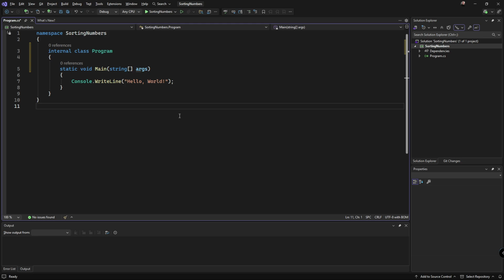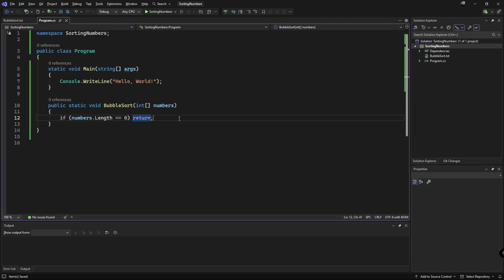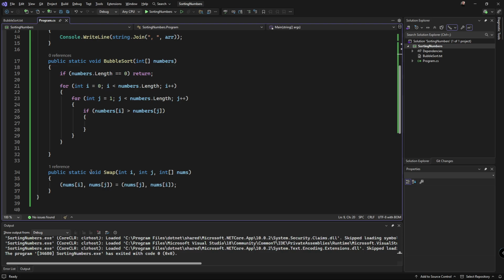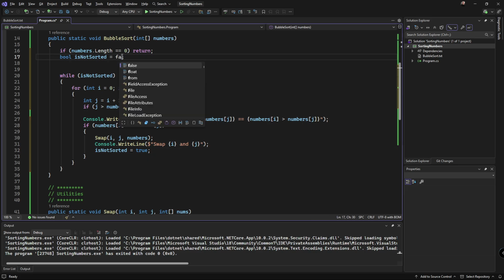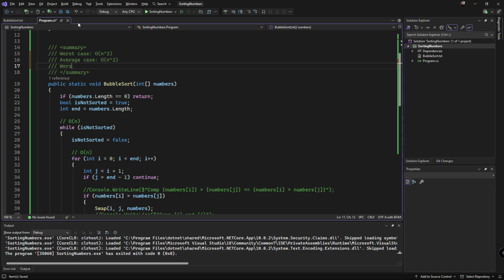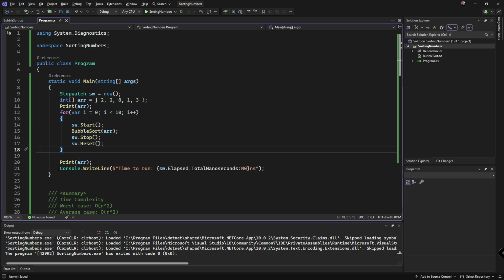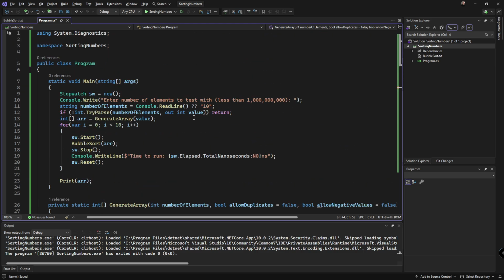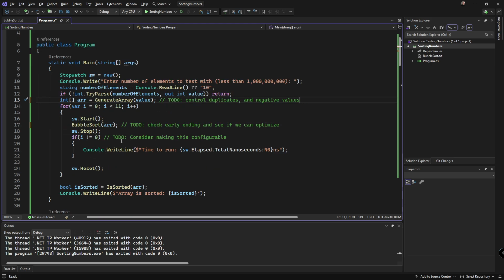Bubble Sort Algorithm | Episode 53 | Programming with Shadow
In today's video, we begin looking at sorting algorithms begin with bubble sort.  In this, I stumble my way through the algorithm having tried to go with my finished design while instead needing to start with a more basic version and refine.  So, there is a little bit of debugging involved.

For bubble sort, you basically just bubble up the largest numbers to the end of your structure until they are in order.

Next time, we will continue looking at our testing infrastructure and finish up with bubble sort.

Note, we have an issue in our display code where we sort the array the first time but don't reset it.  That is fixed in the future but I don't catch it here.